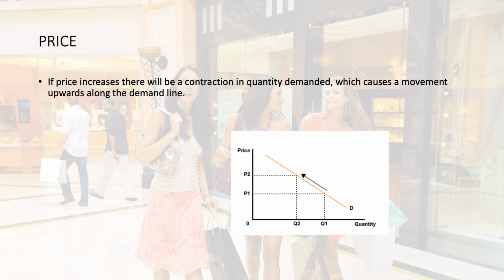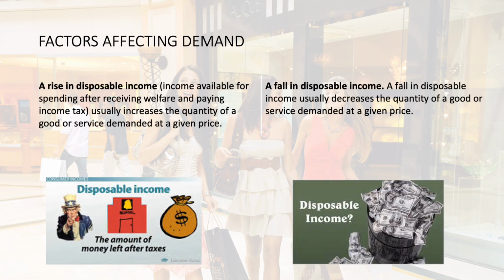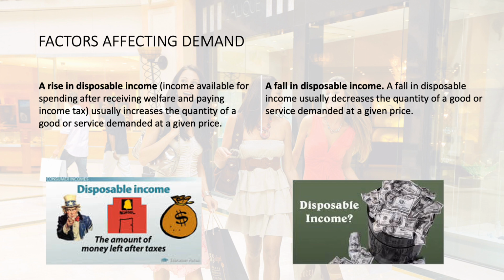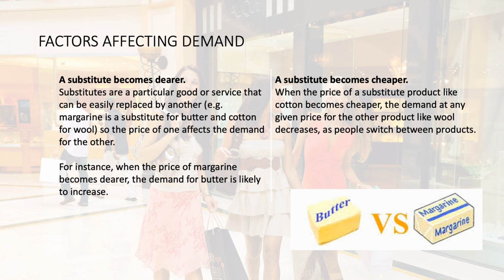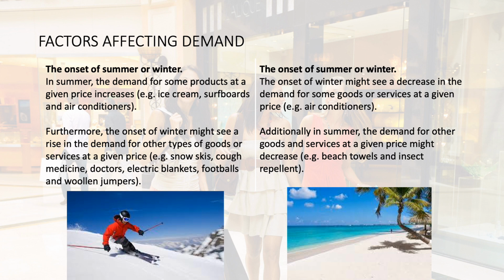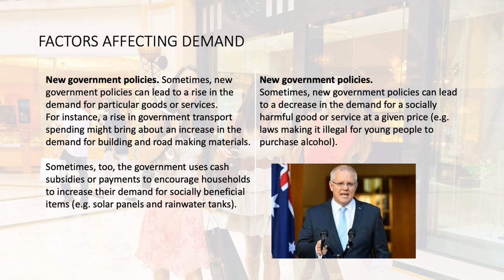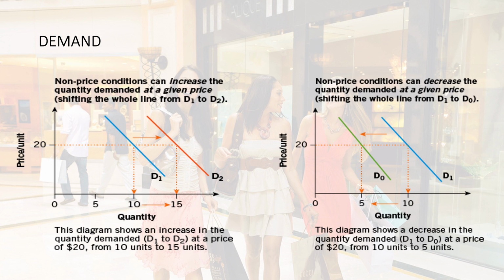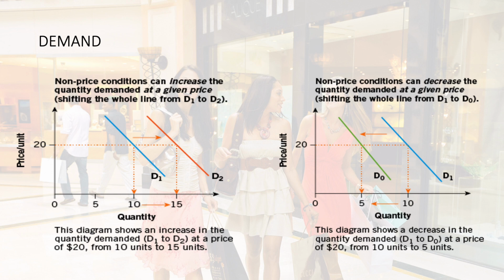DemandFactors#1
An introduction to the Law of Demand in Economics.